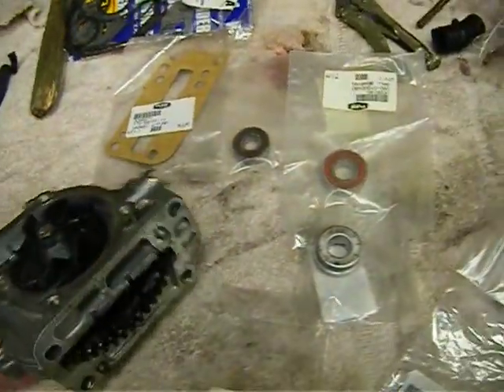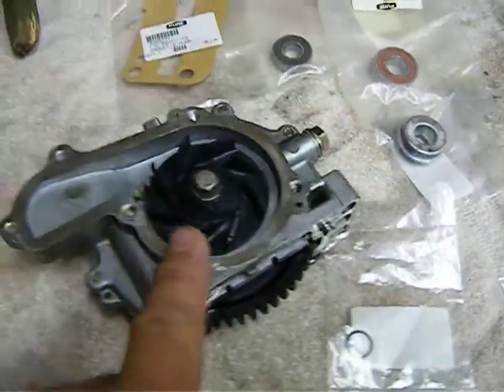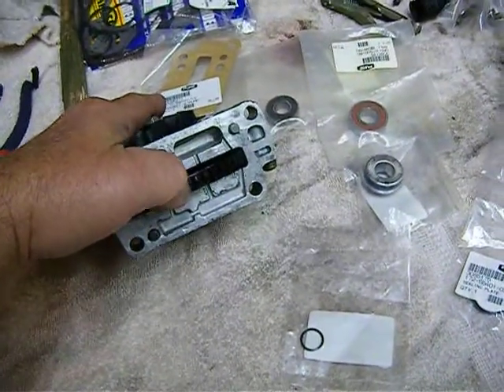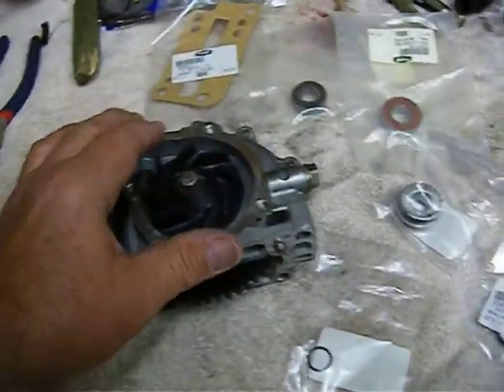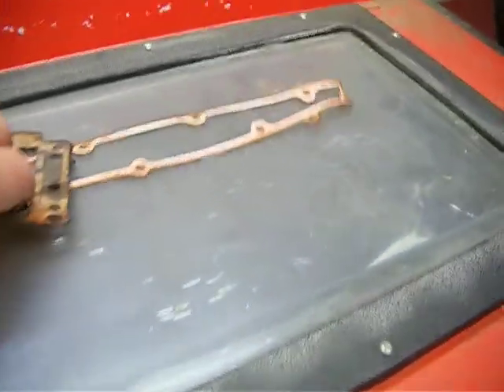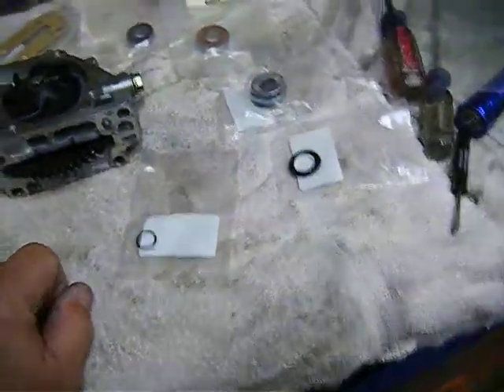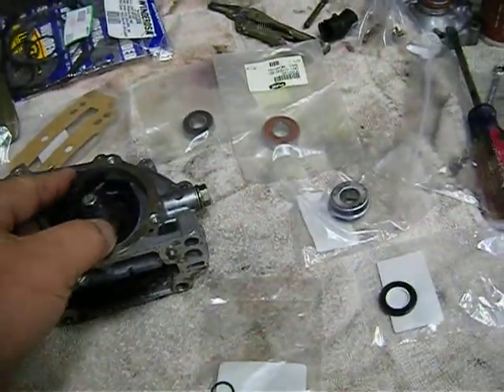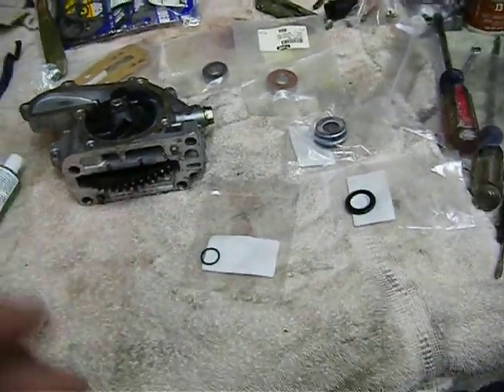SNOWMOBILE part 14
This is a step by step process I went through to make a ''new to me'' snowmobile dependable for as little as possible. I am doing most of the work myself, and saving a TON of money by not taking it to the dealer.
I hope you are able to use some of the info I am posting. Remember these are only my opinions, I am not a pro sled mechanic. So, I am sure there are things that I do in this that may not be 100% correct. However the proof is in the pudding, lets see if I can make it run dependably.